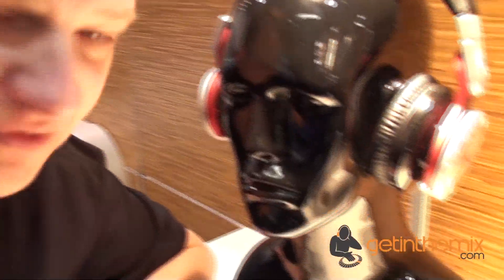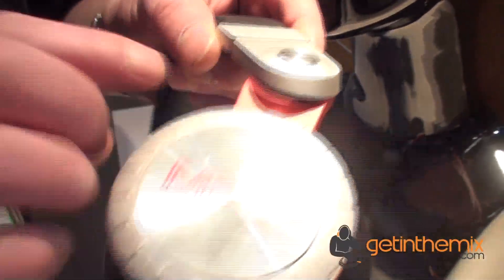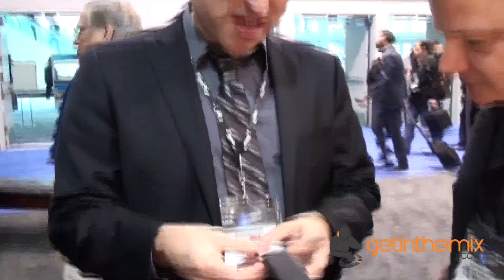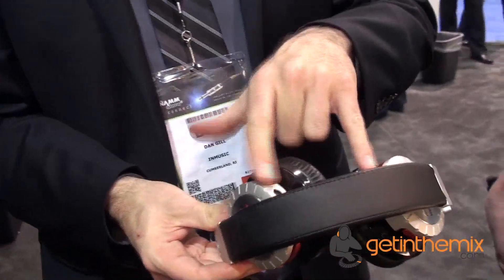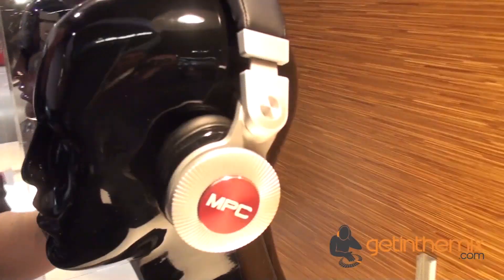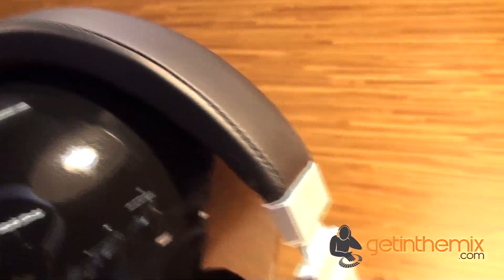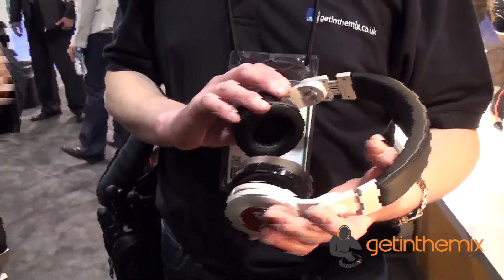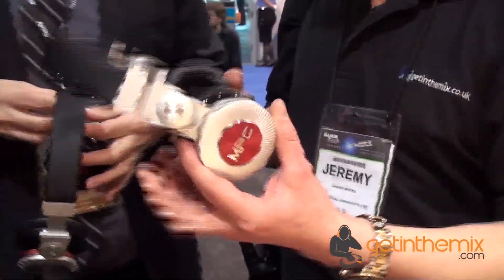AKAI MPC and MPC Pro Headphones with getinthemix.co.uk @ The NAMM Show 2013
AKAI MPC and MPC Pro studio production headphones. Buy the AKAI MPC Headphones from Get in the Mix today with FREE delivery

Akai MPC headphones are the latest addition to the legendary MPC studio series from Akai Professional. "MPC" is a name highly regarded amongst producers and musicians alike thanks for 25 years of highly acclaimed music production centres. Now, for the first time, Akai have used their vast expertise in music production to design and build headphones that meet the exacting needs of todays' music professional.